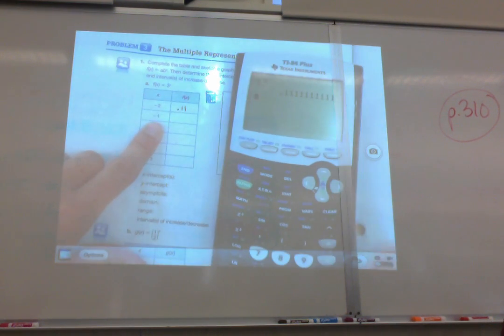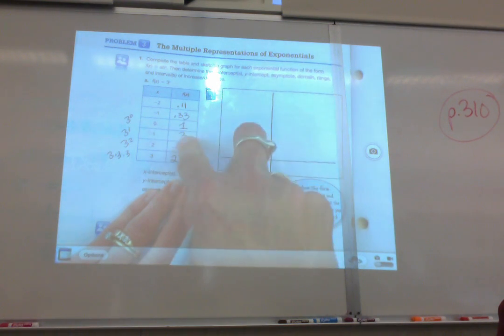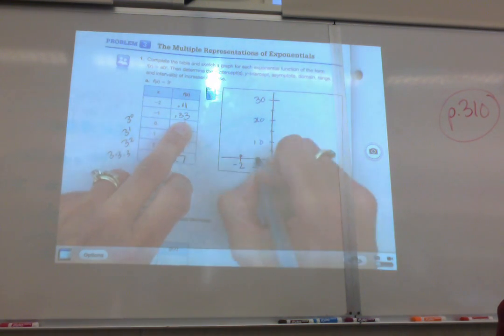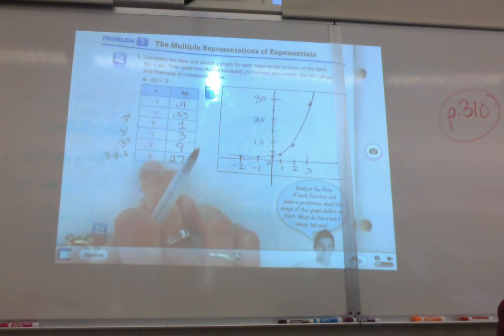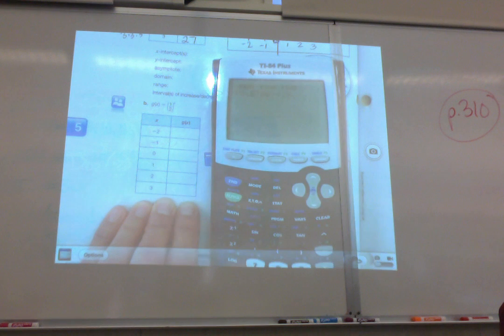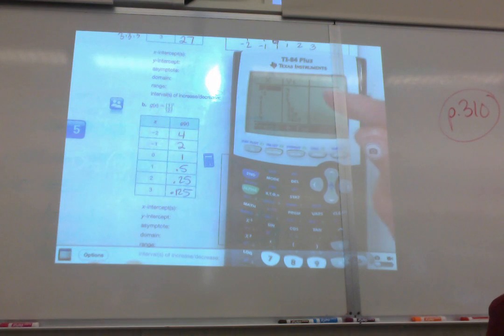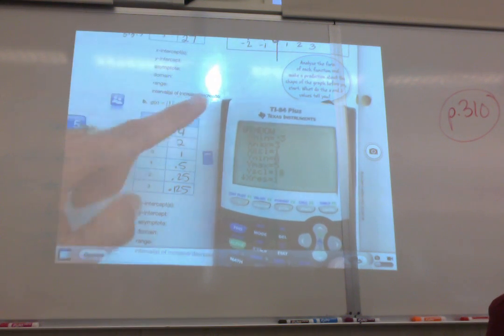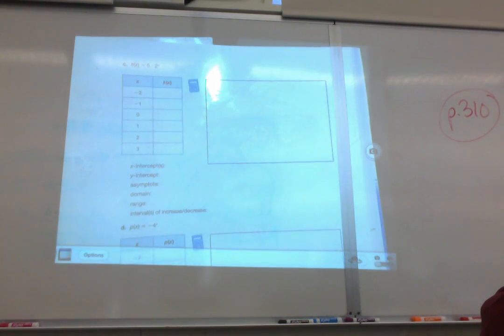Movie on 11 13 15 at 9 46 AM